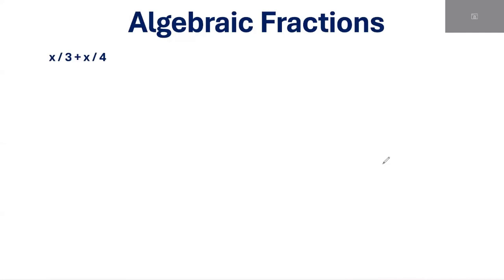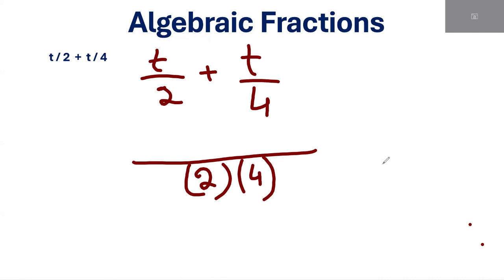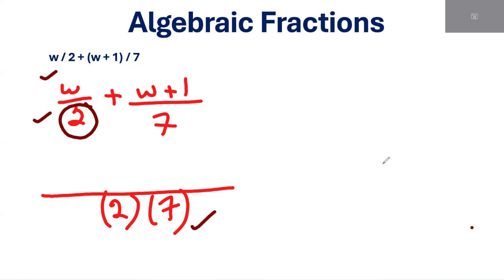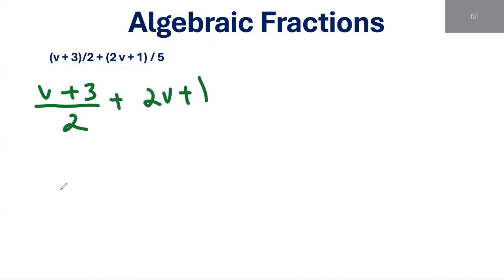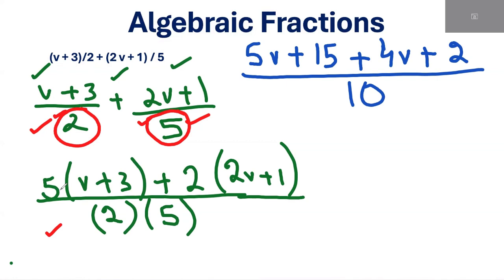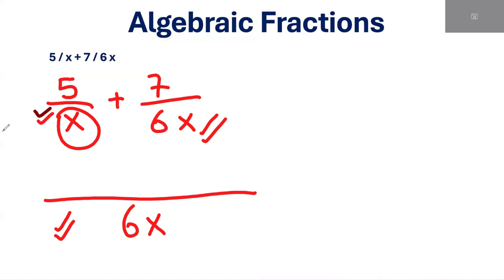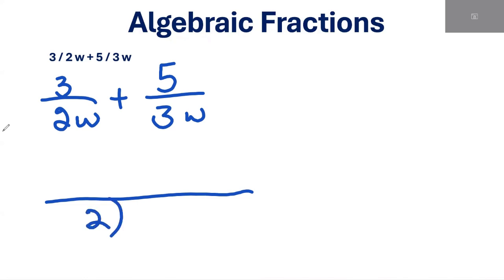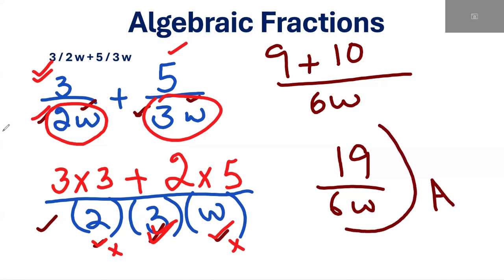Algebraic Fractions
Make learning Math easy and fun with this step-by-step explanation on how to solve problems involving Algebraic Fractions.